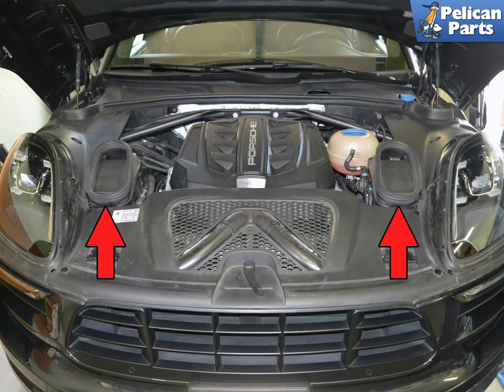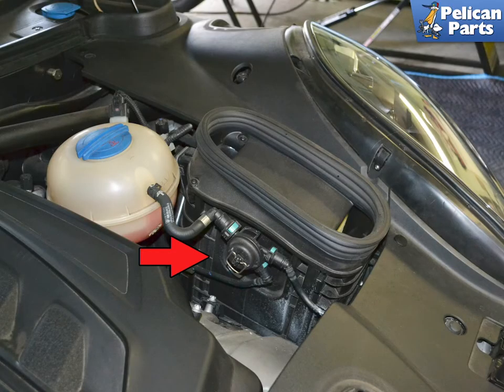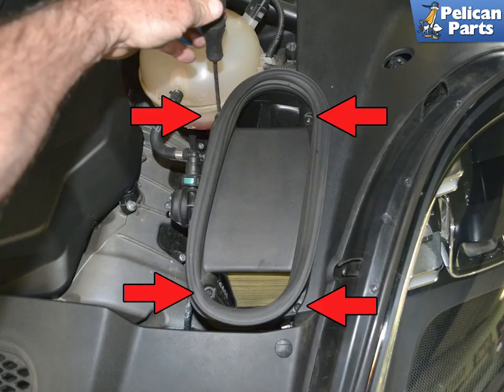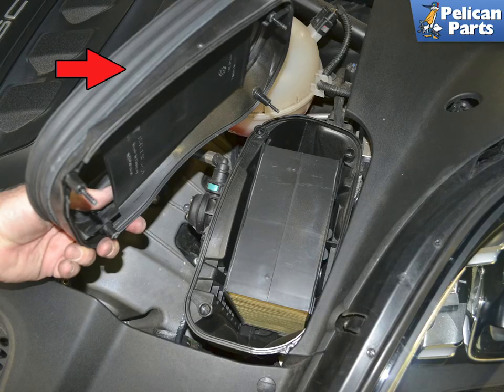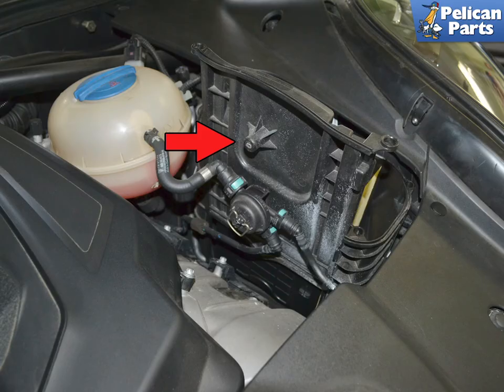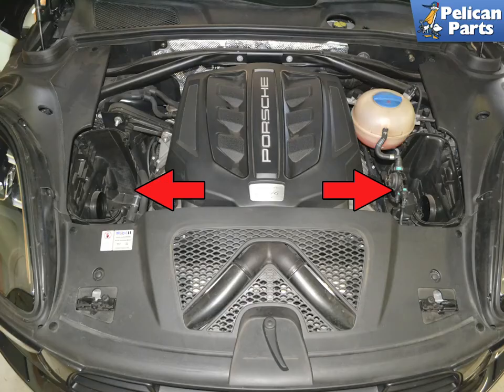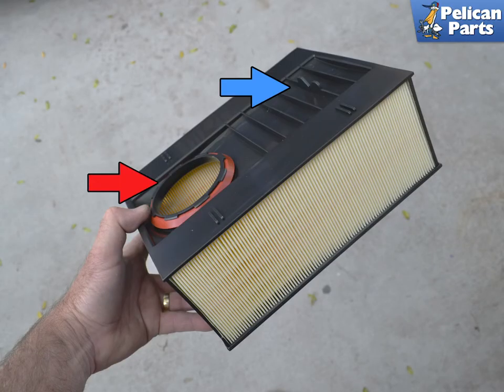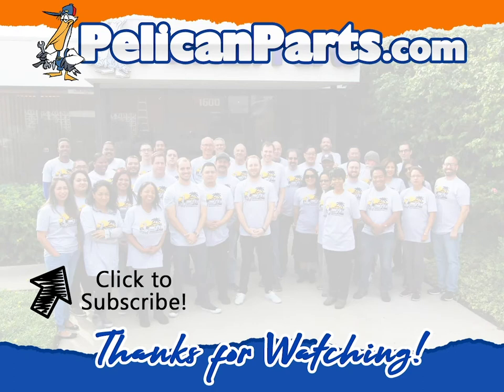Porsche Macan Air Filter Replacement (P95B 2015 - 2023)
Porsche recommends that you replace the air filters in your Macan every 10,000 miles. You should replace them more often if you live in a dusty climate. The air filter protects the air intake system, valves, pistons, cylinder walls, and engine oil from dust and debris that can be sucked in under normal operation. Replacement is easy and should take only 30 minutes or so.

Hot Tip: Change the more often if you live in a dusty climate
Performance Gain: Better mileage
Complementary Modification: Oil and filter change